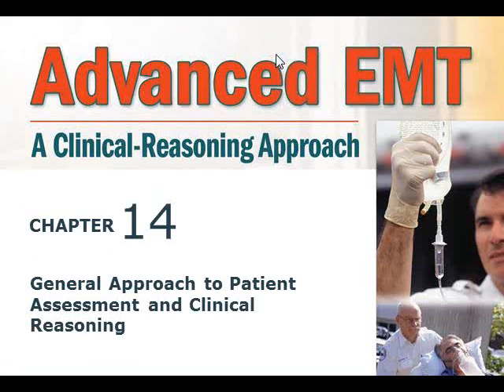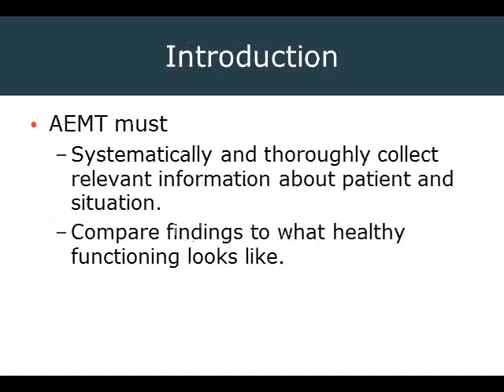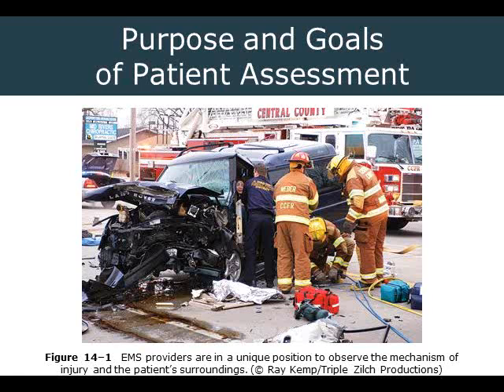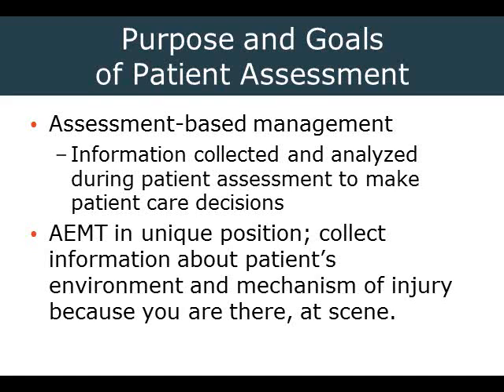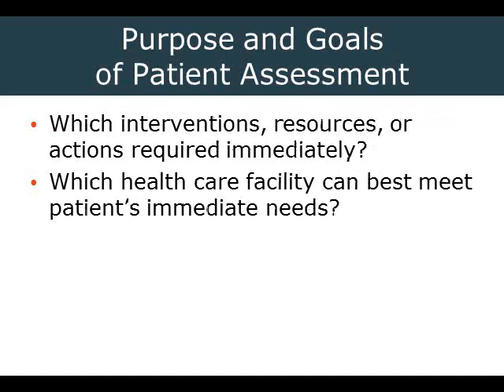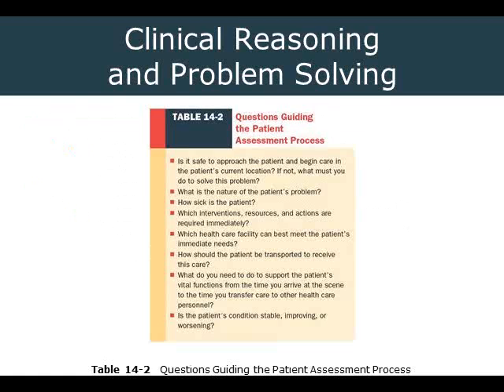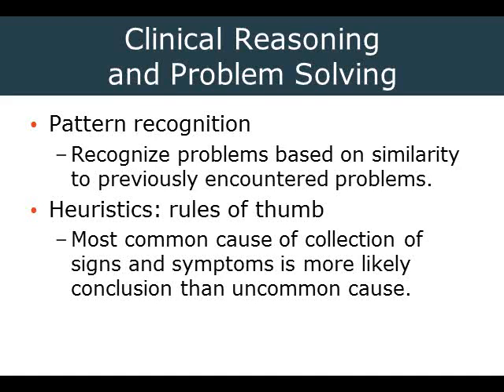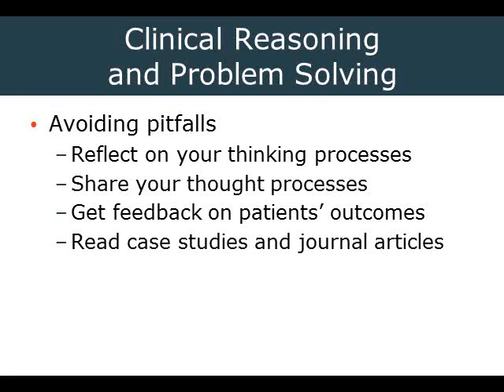2014 01 07 15 21 AEMT Ch 14